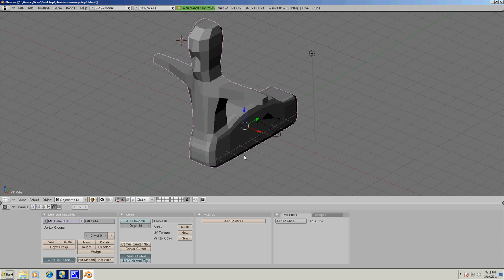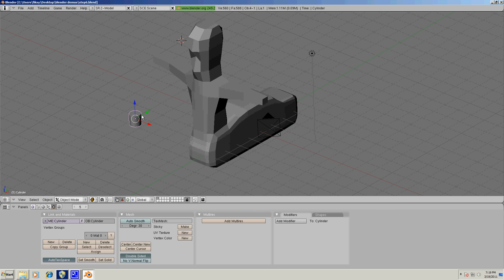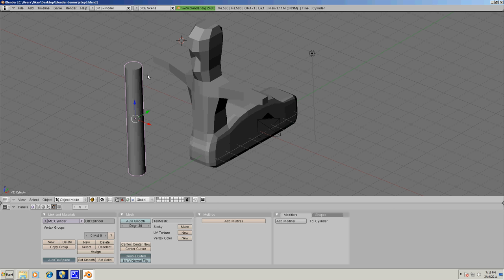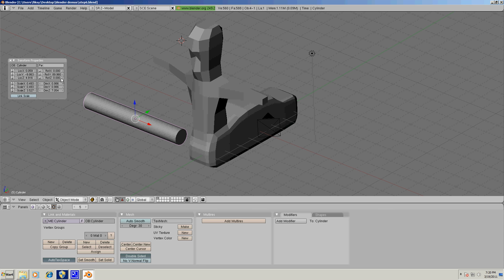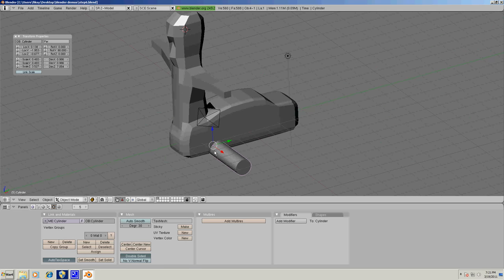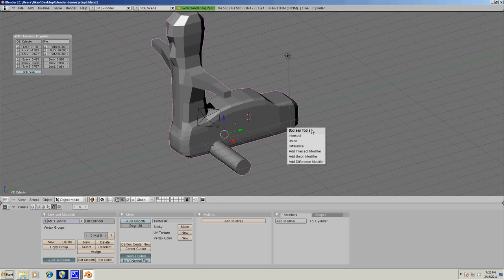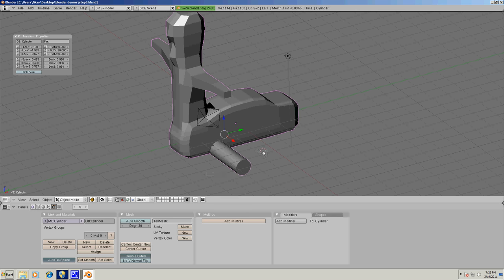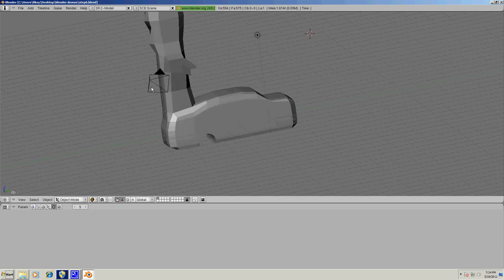modeling step 7